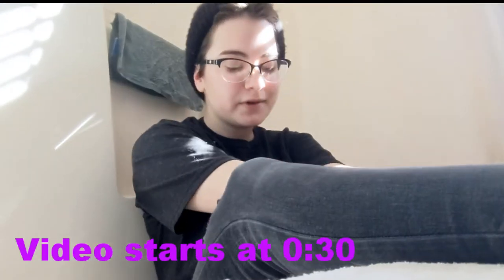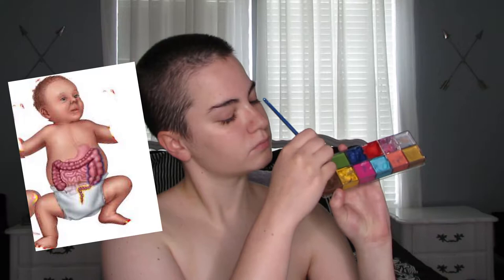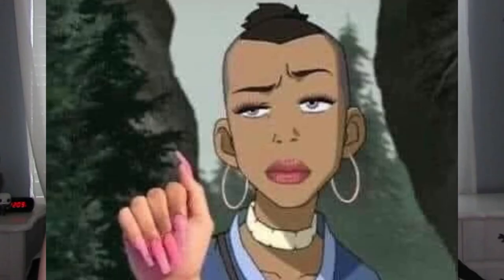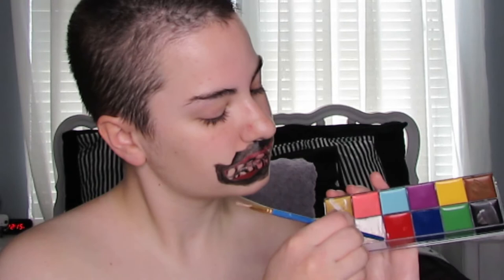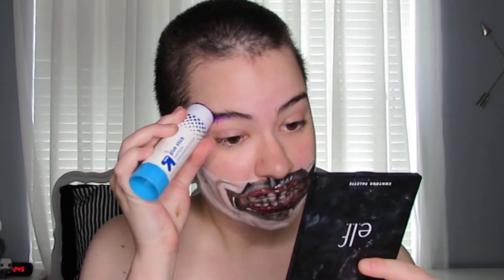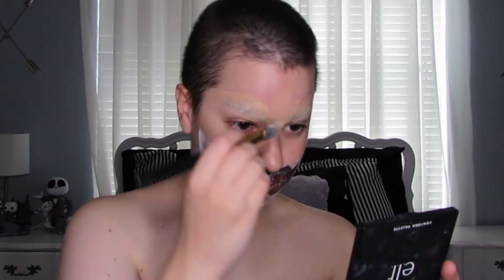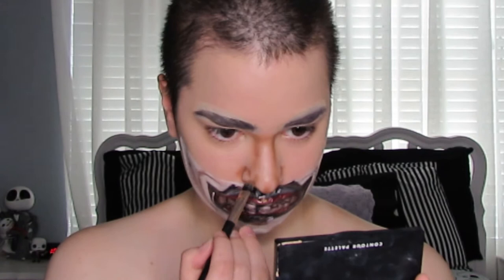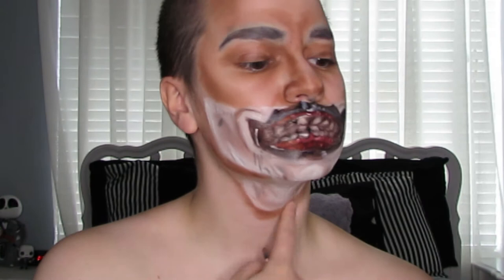Dandy Mott // Finn Wittrock // American Horror Story // AHS // Freak Show // Makeup Tutorial